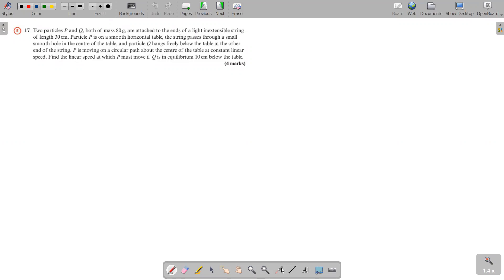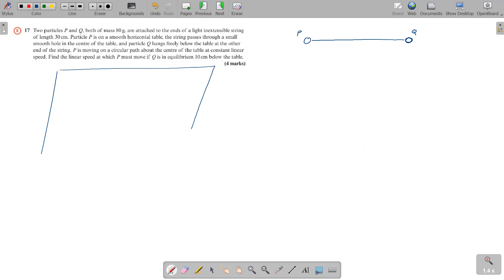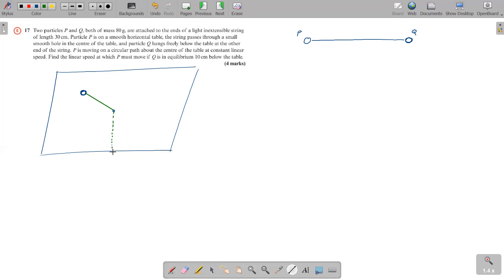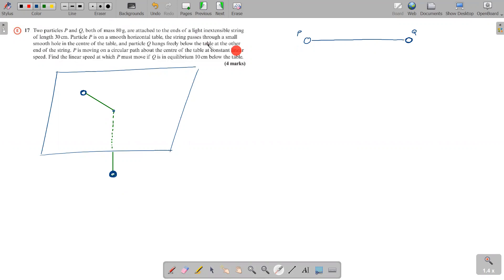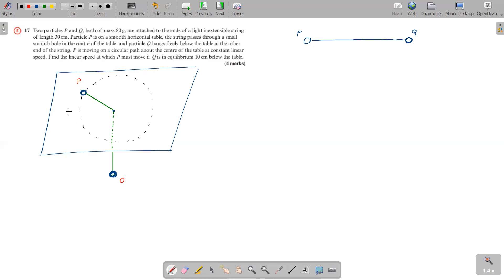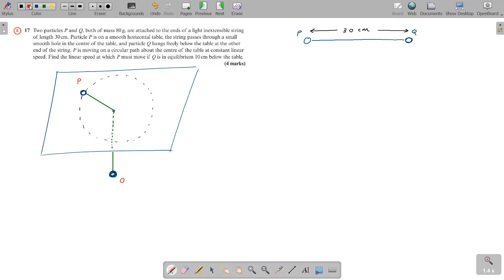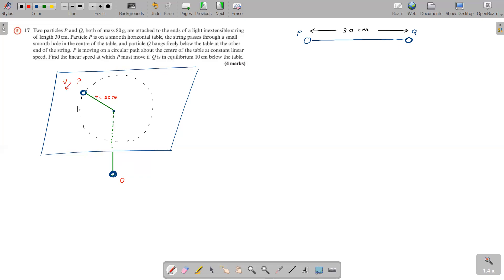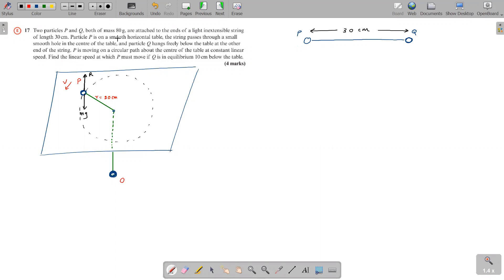M3 - CH4 - Circular Motion - Ex 4B Part 3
Acceleration of an object moving on a horizontal circular path